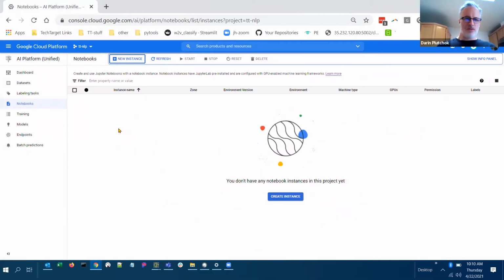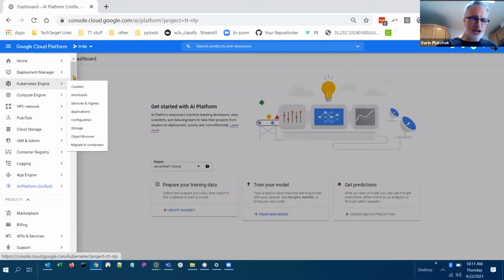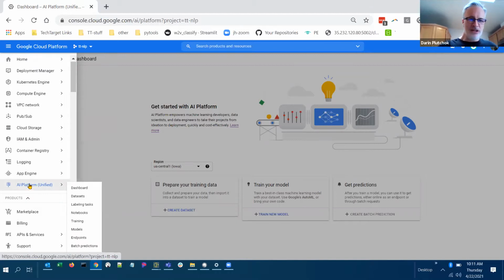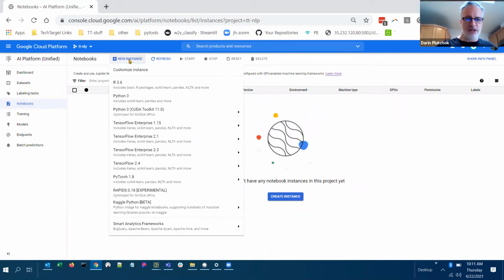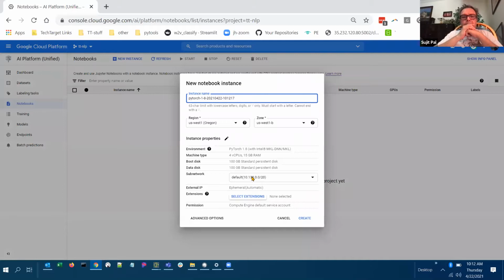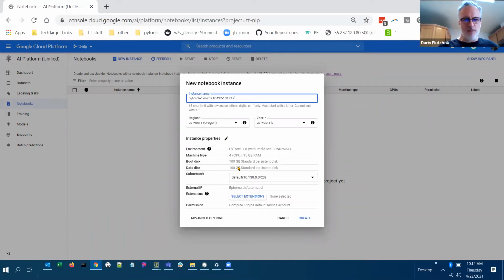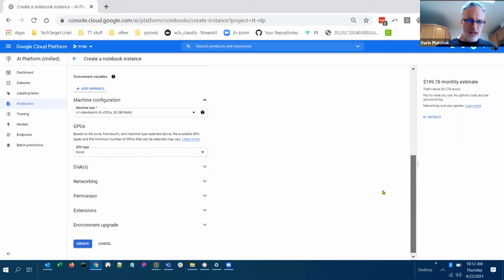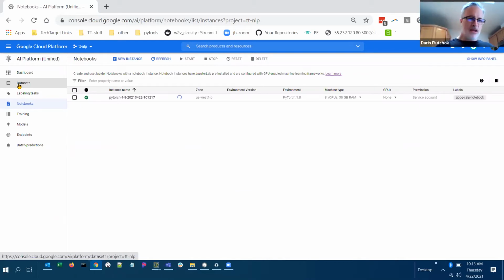TWIML NLP Embeddings Meetup - 04/22/2021